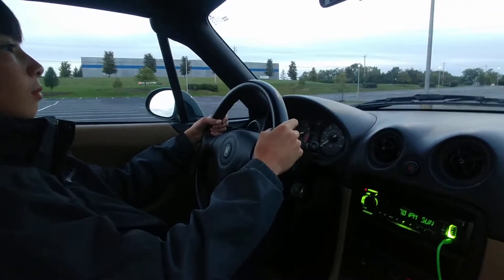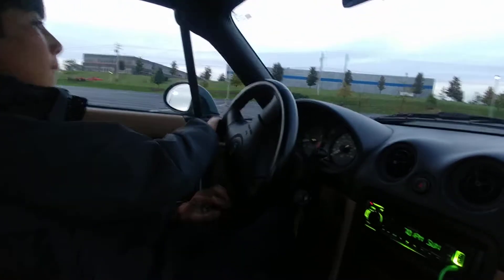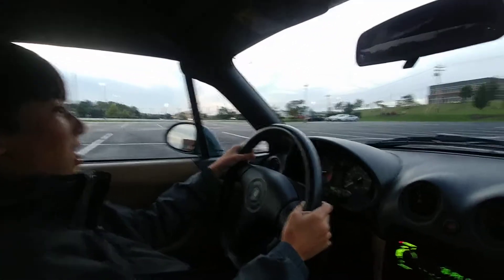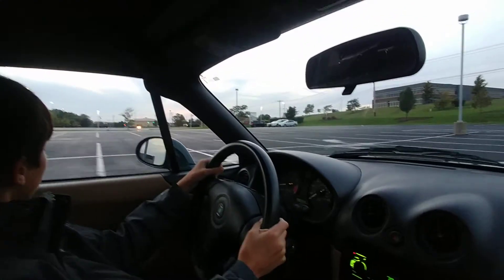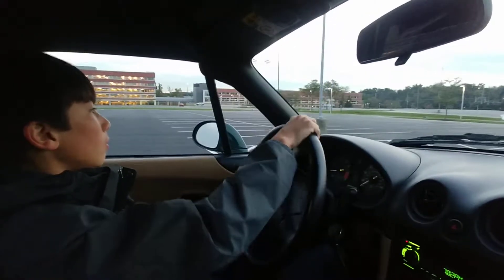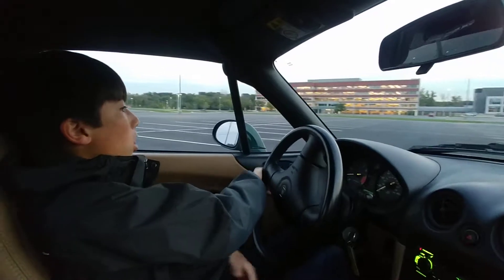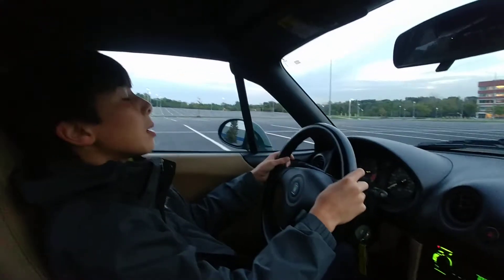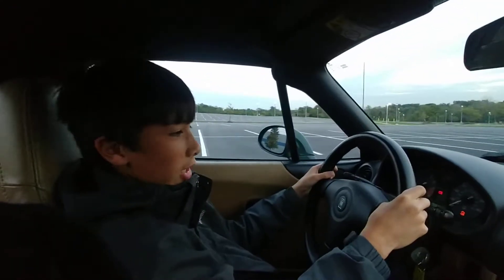The enigma of a clutch...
His first experience with a manual transmission. Private property, no public roads, etc